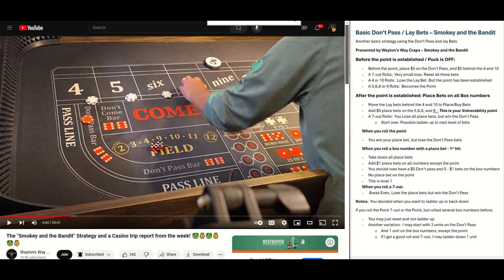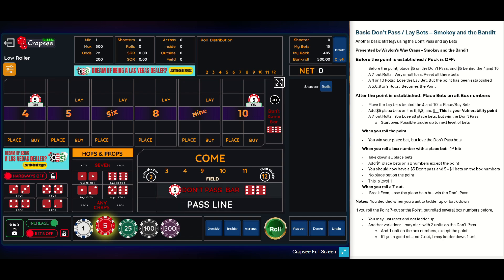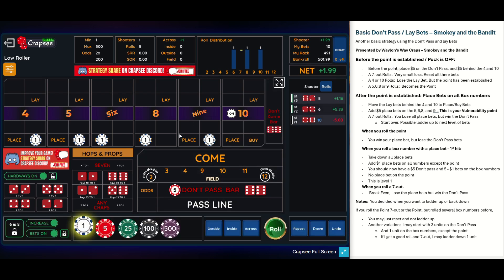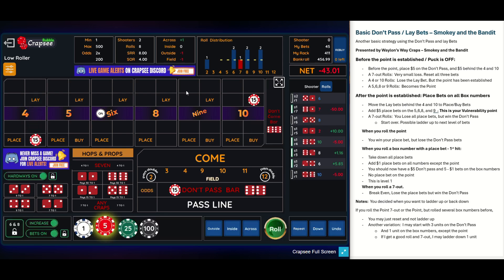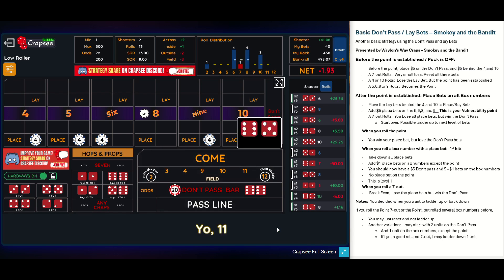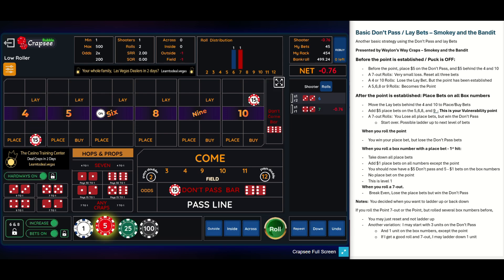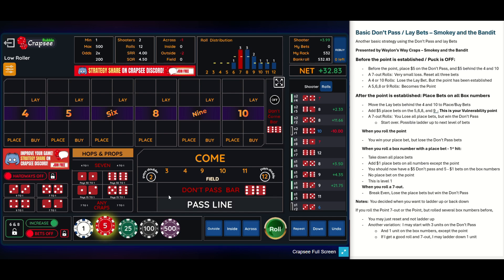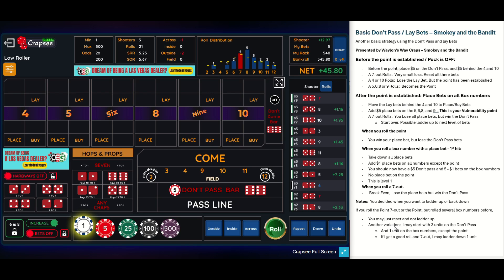Basic Craps Strategy - Don't Pass bets and two Lay bets. Presented by Waylon's Way Craps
Link to Waylon's Way Craps Channel:
Start with a 1 Unit Don't Pass bet and 1 Unit Lay bets behind the 4 and 10 on the Come out roll.  After the point take you Lay bets down and Play 1 unit across for 1 hit.  After that, take those bets down and replace with $1 for 1 Unit, $2 for 1 Units, etc..  across except for the point.  Roll until you hit the point (Lose the Don't Pass bet) or the 7-out, which will be a wash.